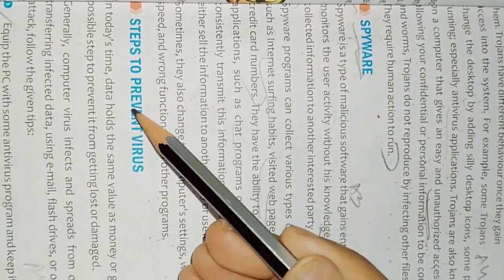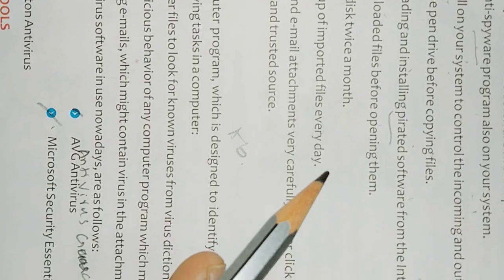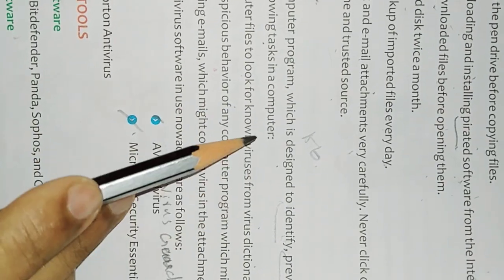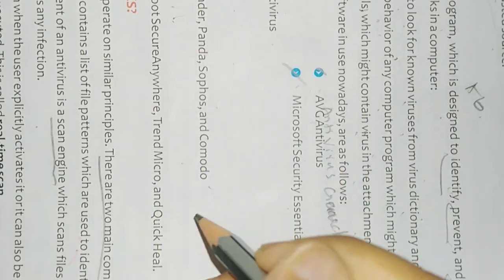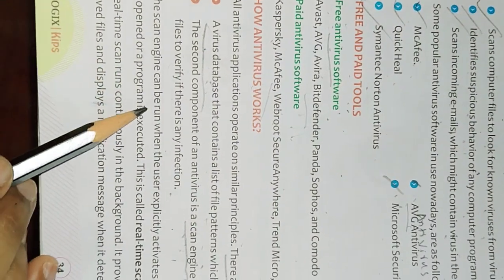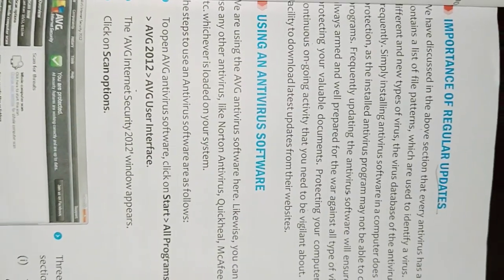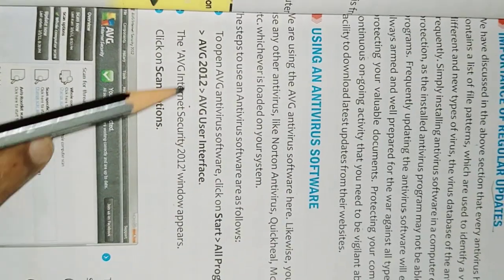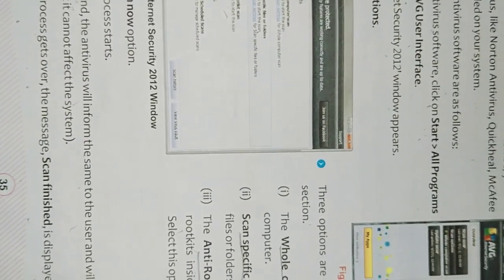COMPUTER CLASS 7 - ANTIVIRUS